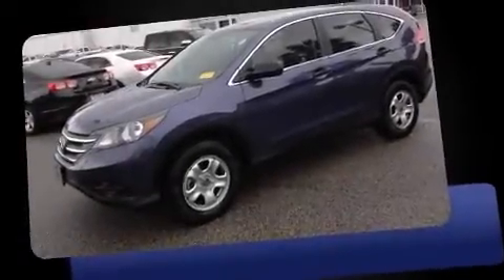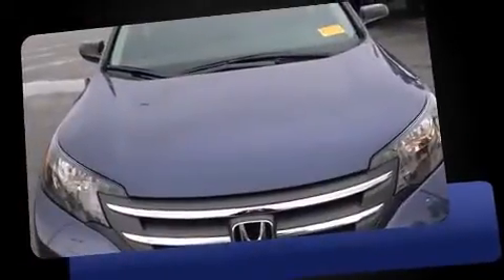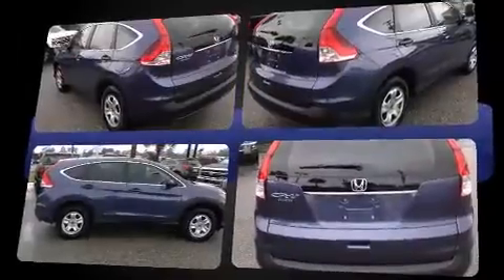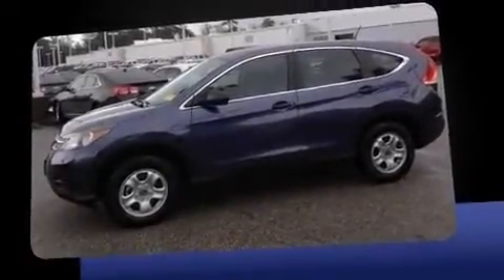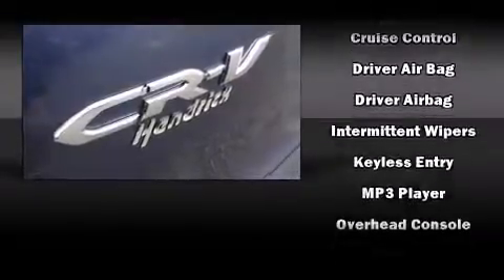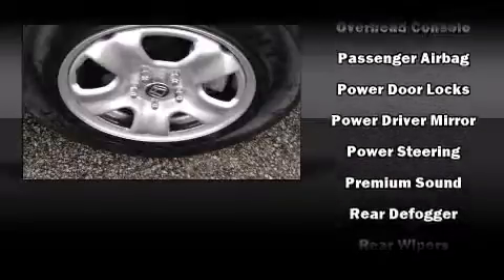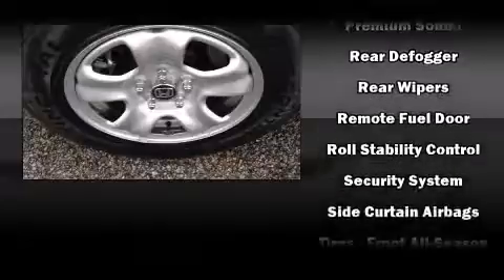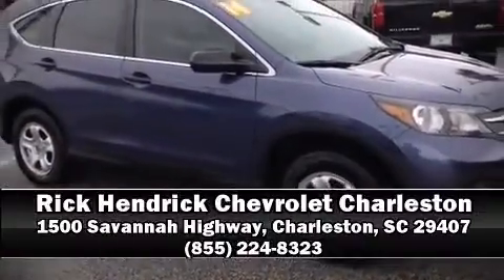2014 Honda CR-V LX FWD in Charleston, SC 29407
Take command of the road in the 2014 Honda CR-V. With less than 10,000 miles on the odometer, this 4 door sport utility vehicle prioritizes comfort, safety and convenience. It features a front-wheel-drive platform, an automatic transmission, and a 2.4 liter 4 cylinder engine. Honda prioritized comfort and style by including: a trip computer, front bucket seats, air conditioning, power door mirrors, power windows, remote keyless entry, and cruise control. You and your passengers will enjoy the stereo system, which includes a CD player with MP3 capability, steering wheel mounted audio controls, and 4 speakers, providing excellent sound throughout the cabin. Honda ensures the safety and security of its passengers with equipment such as: dual front impact airbags, head curtain airbags, traction control, brake assist, ignition disabling, and 4 wheel disc brakes with ABS. Various mechanical systems are monitored by electronic stability control, keeping you on your intended path. Our experienced sales staff is eager to share its knowledge and enthusiasm with you. We'd be happy to answer any questions that you may have. Come on in and take a test drive!